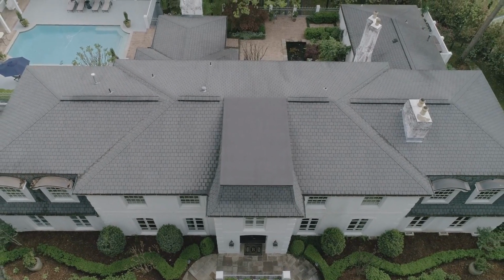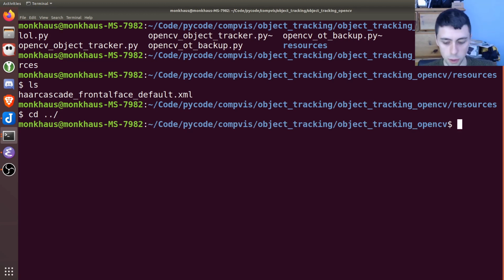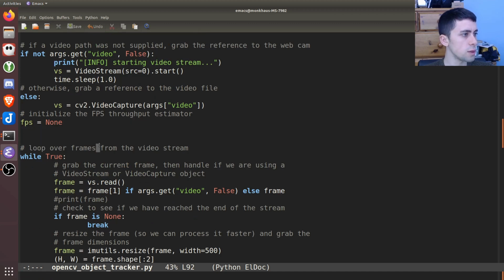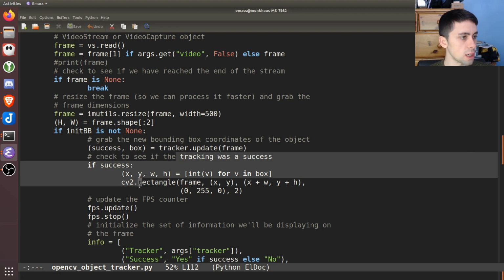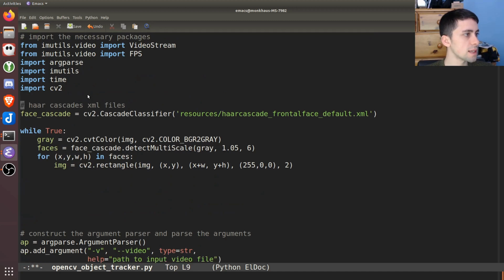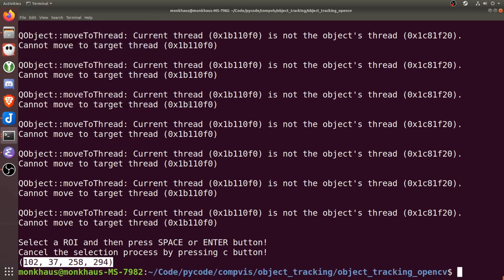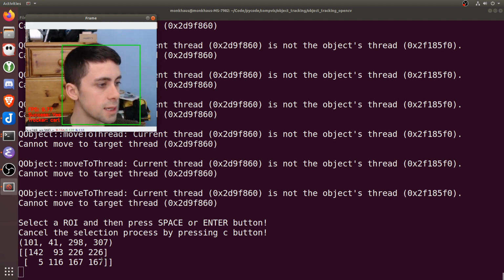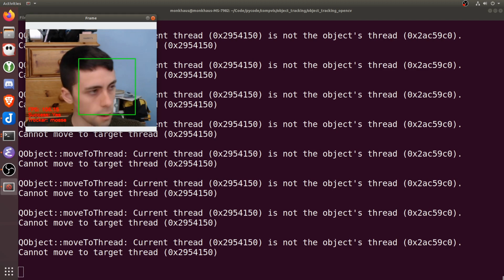Can We TRACK a FACE In Python? | Computer Vision | + Super Quick Tutorial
Step 1. Detect Face
Step 2. Track Face
Step 3. Mire

What are we doing in this video?
Well, we're hijacking someone's object tracker and mixing in a little face detector. Pretty neat, nothing too tricky.

Bitcoin:
1HypfAsHm1bSeLN5N2D7XpqXtHHxc9NVnr